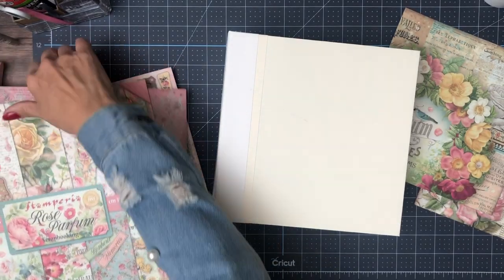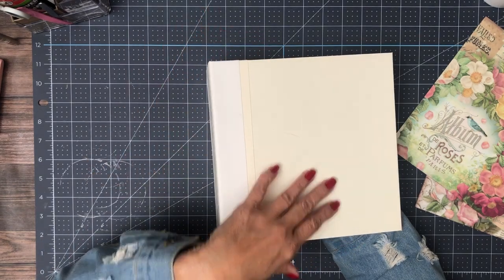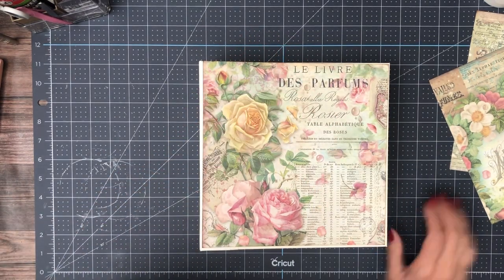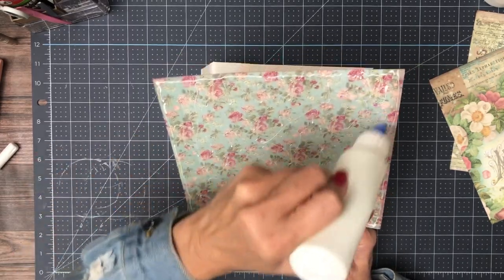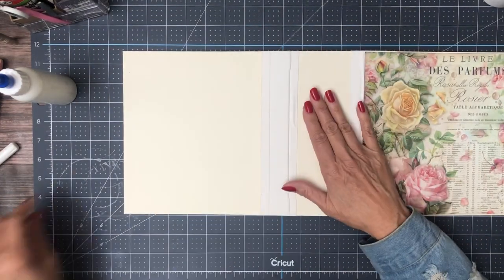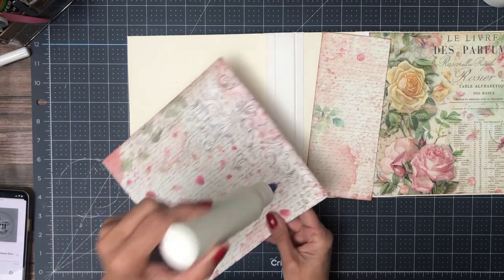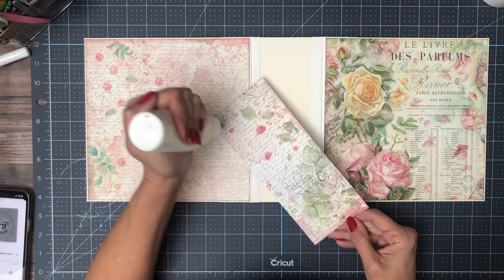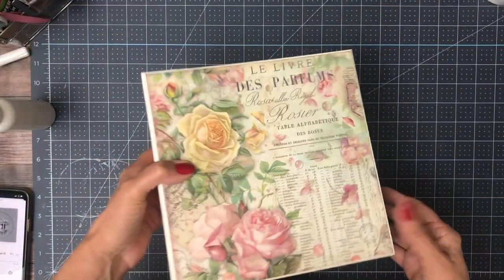Mini Album Stamperia | Rose Parfum Cover